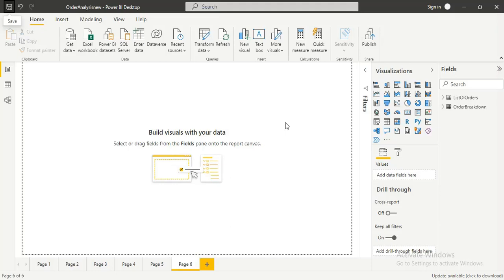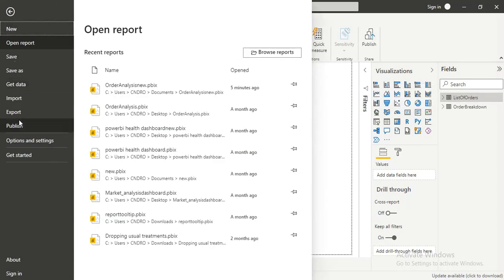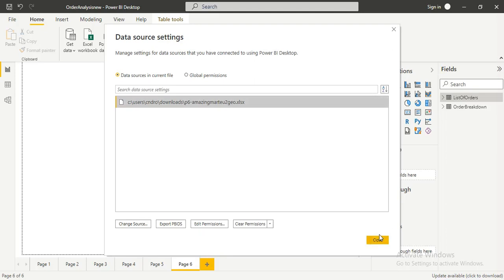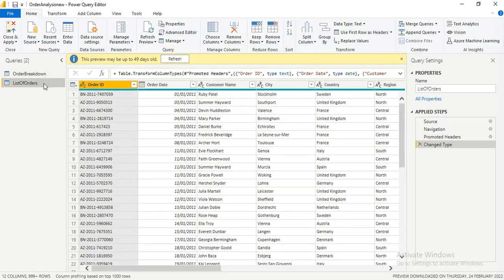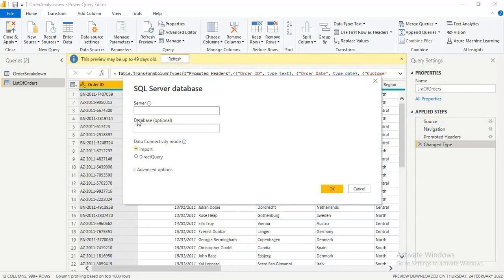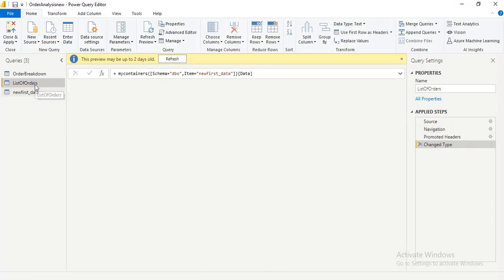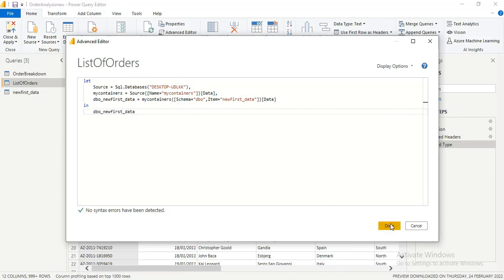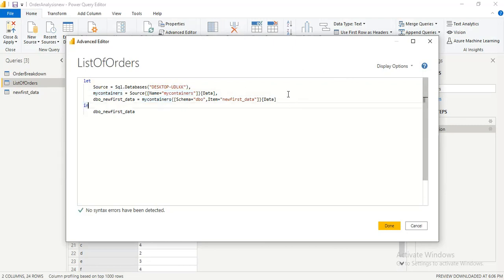How to Replace Data Source in Power BI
Watch till the end to find out how you can replace your Power BI data source without redoing a lot of work.